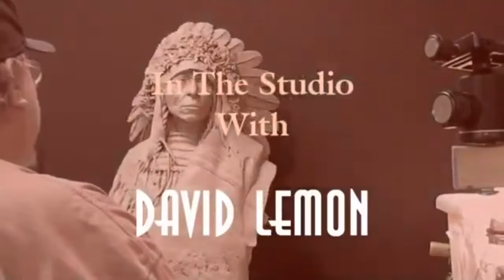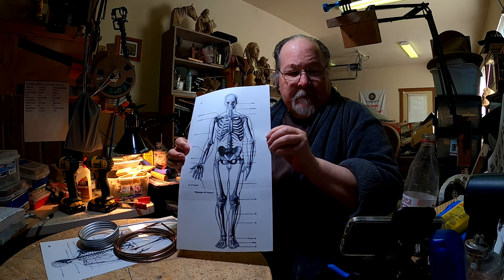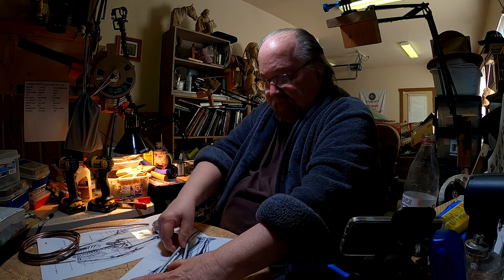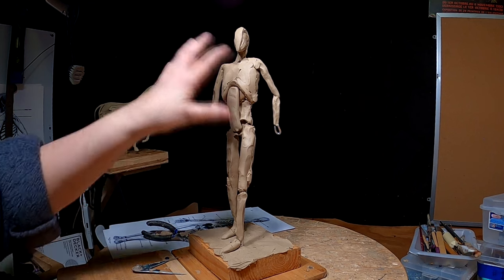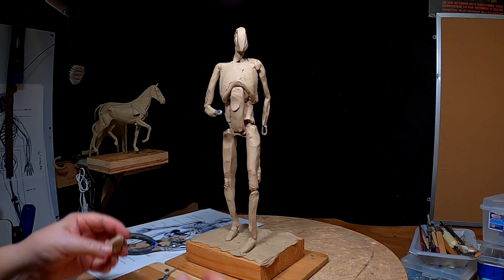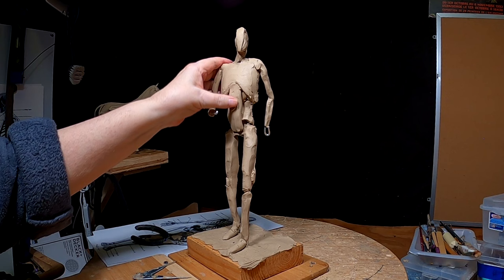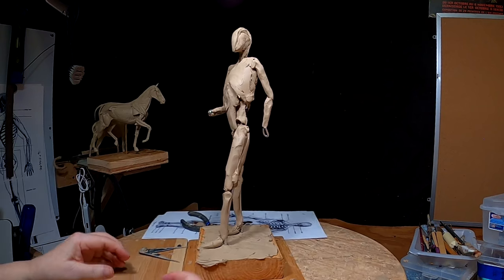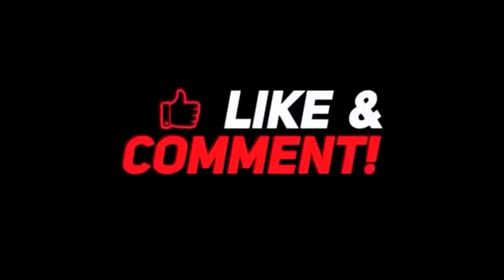A CUP OF JOE BEFORE NIGHT HAWKING Starting the Figure of a Cowboy